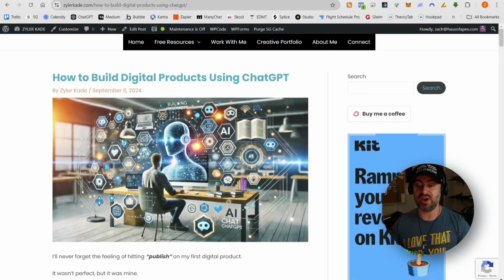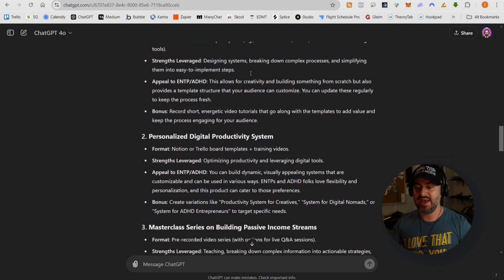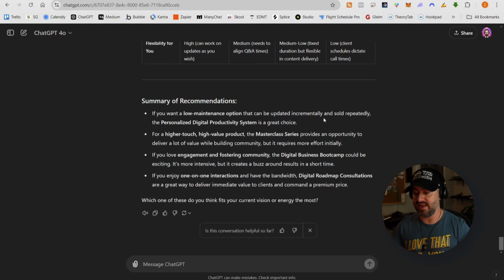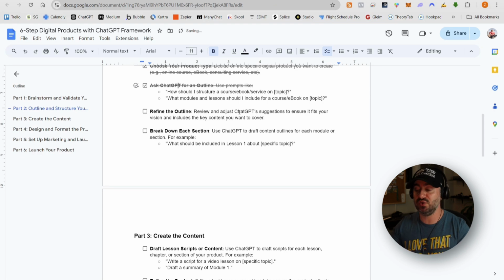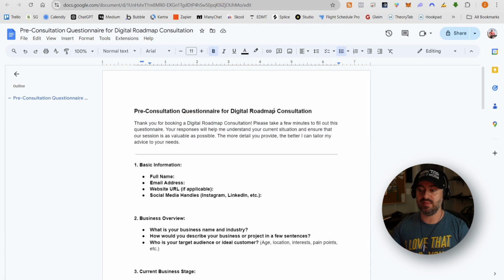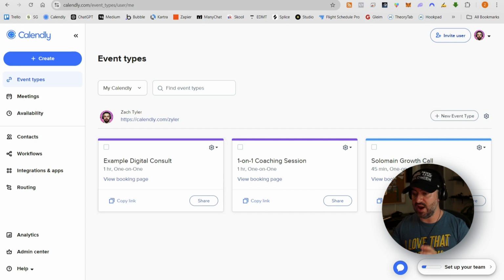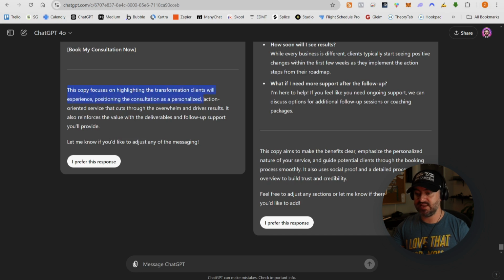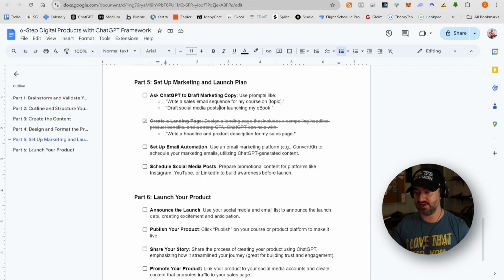Watch ChatGPT Build Me a $1,000+ /mo Digital Product from SCRATCH (Easy Automated Income)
✅ Learn how to build digital products and begin earning online passive income fast by streamlining content creation, marketing, and product development with ChatGPT.

🔗 VIDEO CHAPTERS 🔗

00:59 (Part 1) Brainstorm and Validate Your Idea
19:04 (Part 2) Outline and Structure Your Content
25:04 (Part 3) Create the Content
33:15 (Part 4) Design and Format the Product
52:09 (Part 5) Set Up Marketing and Launch Plan
55:15 (Part 6) Launch Your Product